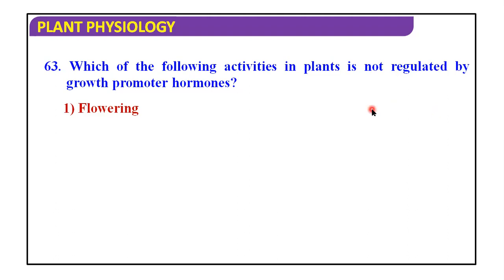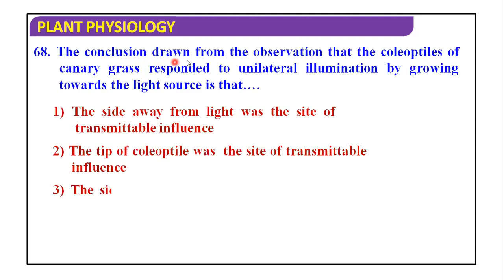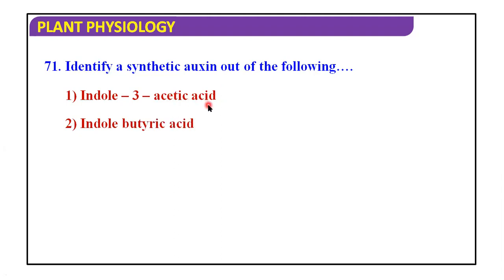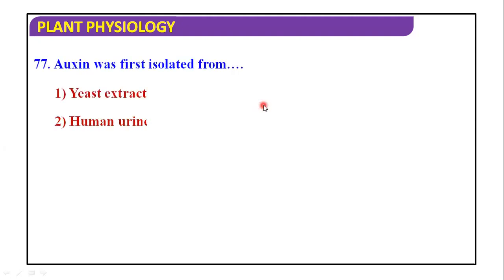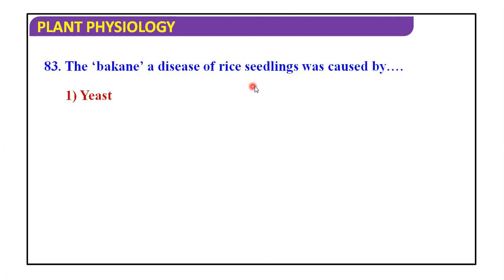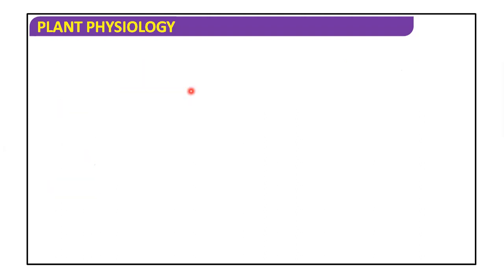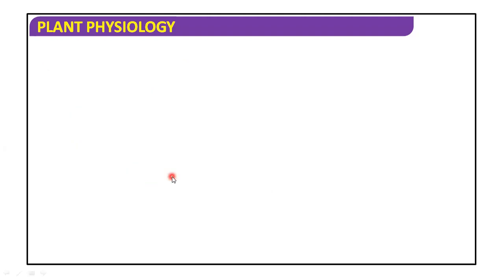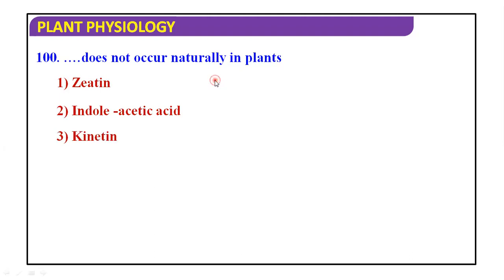PLANT GROWTH and DEVELOPMENT M.C.Q PART -4|Class12th BIOLOGY NEET FOUNDATION.